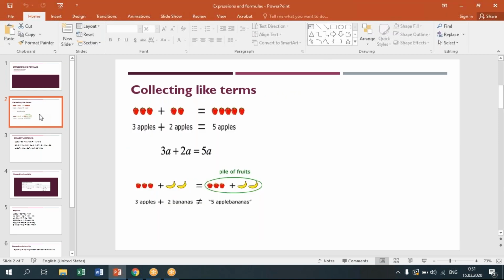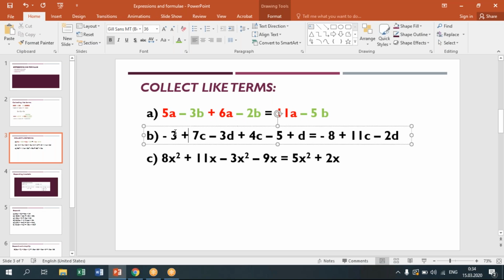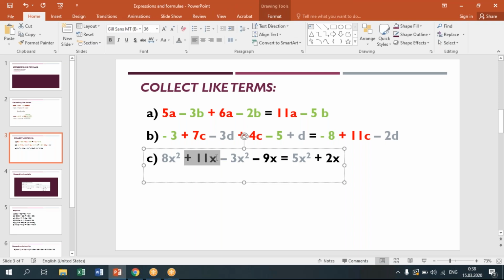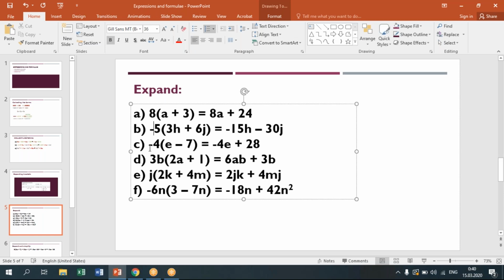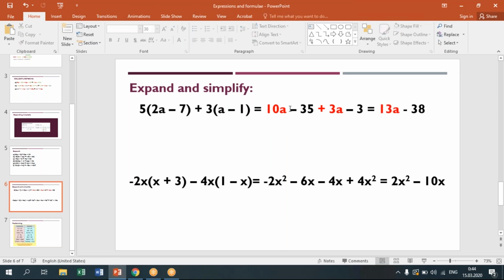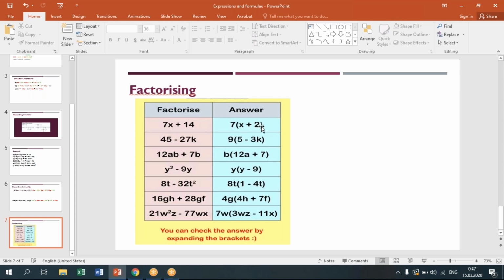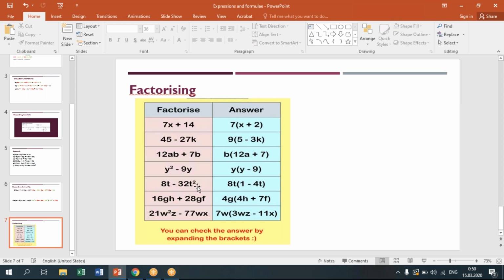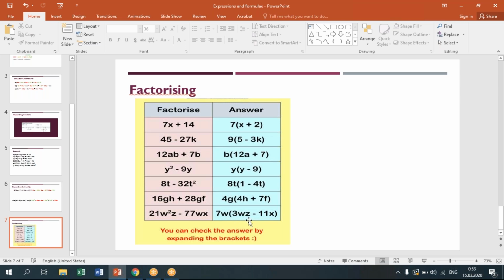LANDAU School - Math, Y6, Lesson 1 (Valida Mammadova)